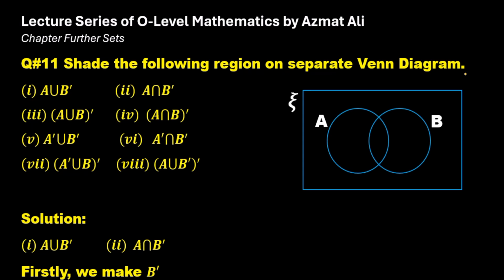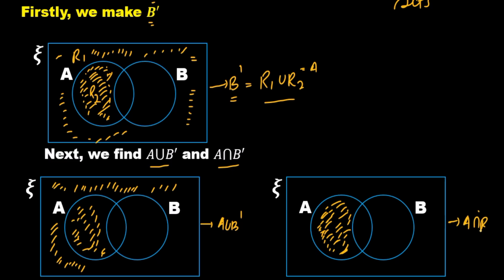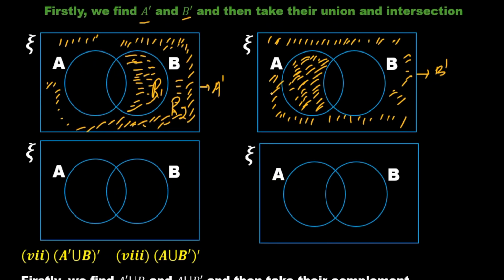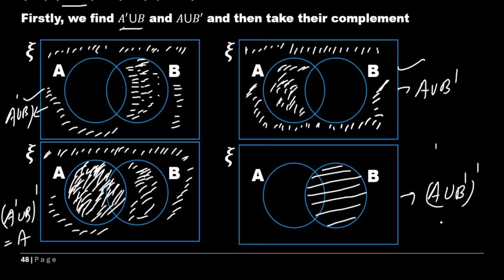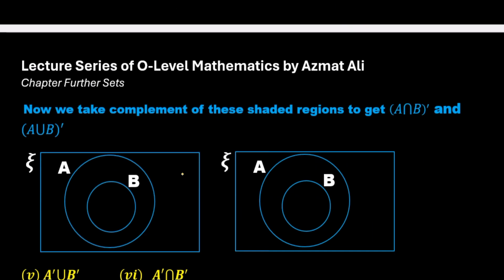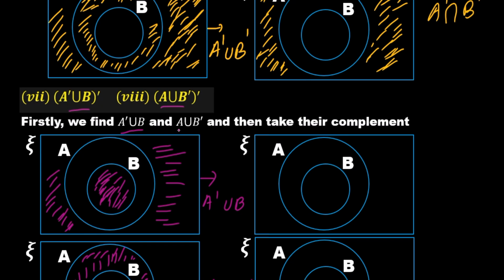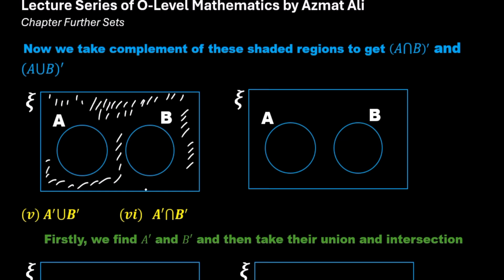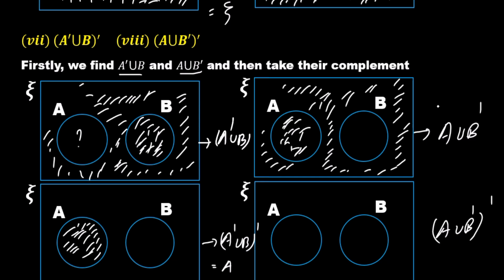8. Further Sets | Exercise 1B, Q: 11, 12, 13 | Venn Diagram | New Syllabus Mathematics O-Level Math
O-Level Mathematics|| Mathematics D, GCE-4024, IGCSE-0580 || New Syllabus Mathematics
Chapter: Further Sets
In this lecture I will discuss question number 11 ,12 and 13 of exercise 1B from New Syllabus Mathematics D4, 8th edition by by Dr. Joseph Yeo, Dr. Yeap Ban-Har in English language.
This question is related to shading of regions in Venn diagram of overlapping sets.